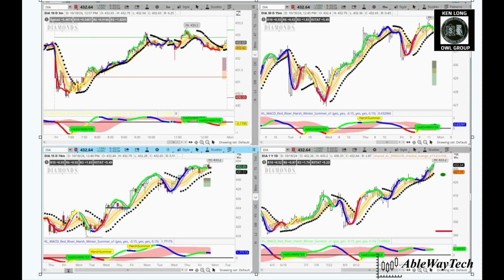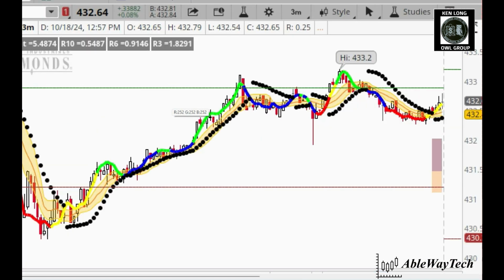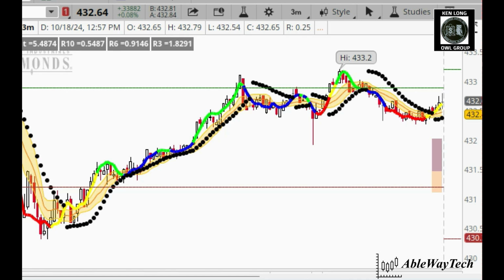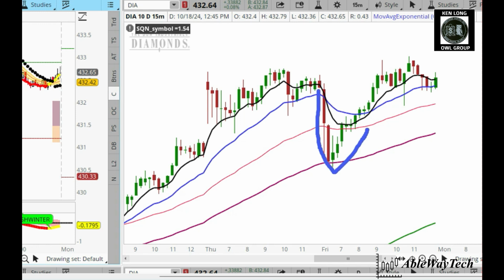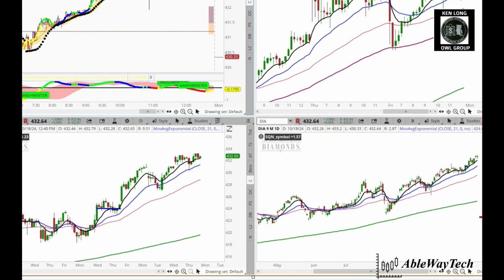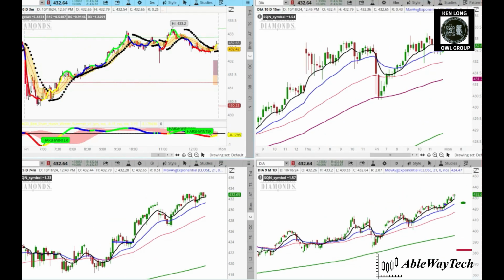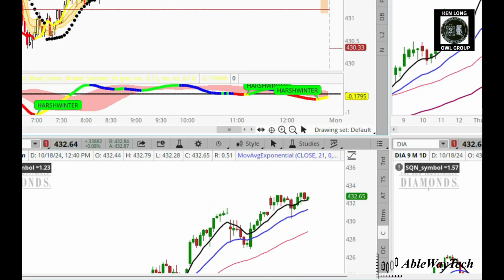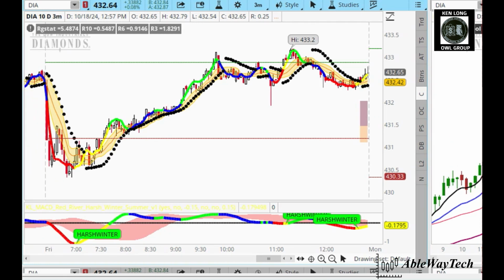Dr Ken Long's Morning Hook Case Study DIA 10 18 24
Case study from 10.18.24 of Dr. Ken Long's "morning hook" in DIA.

What are the antecedents to a successful morning hook/SSC setup?  Let's find out together!  I'm going to be researching the 'all-star' SSC setups through a hybrid lens of multiple timeframes and indicators to see what we can see.  Feel free to post any insights or ideas in the comments below.